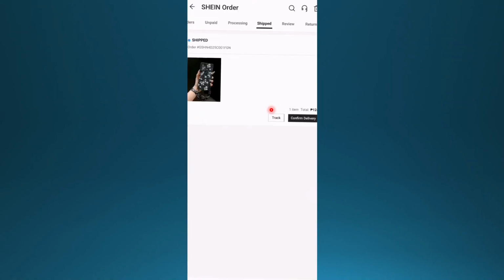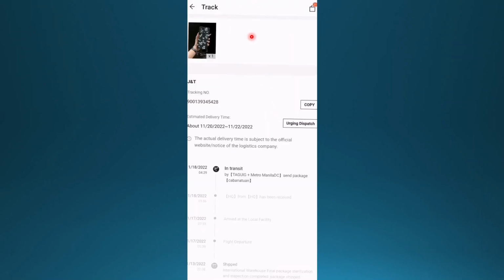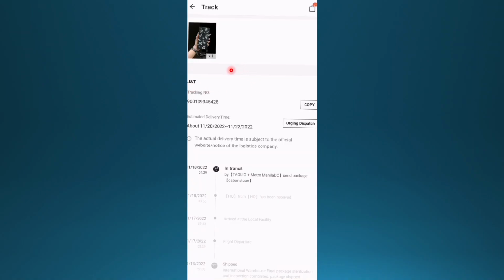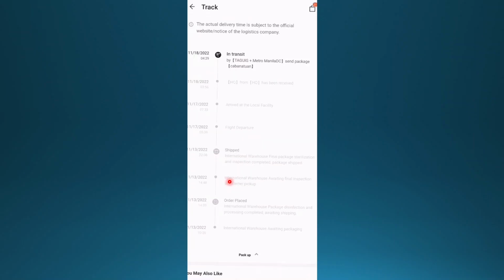How to Track SHEIN Standard Delivery (Step-by-Step Guide)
Waiting for your SHEIN standard delivery and want to know where your order is? 📦
This step-by-step guide shows you exactly how to track your SHEIN package so you can follow every stage of the delivery process.

🛍️ In this tutorial, you’ll learn:

How to find your SHEIN orders

How to check standard delivery tracking details

What each delivery status means

How long SHEIN standard shipping usually takes

What to do if your order is delayed

Follow these steps and stay updated on your SHEIN delivery with ease.